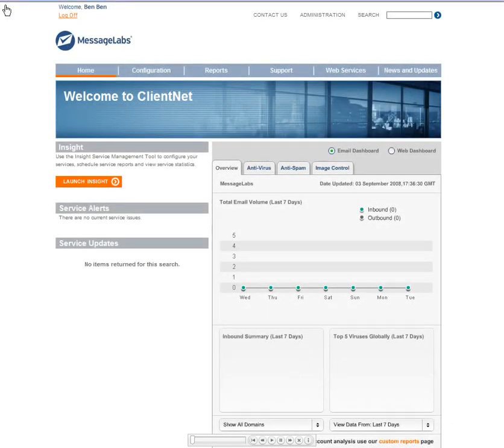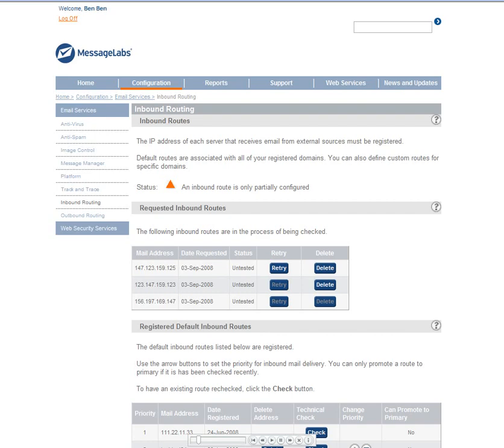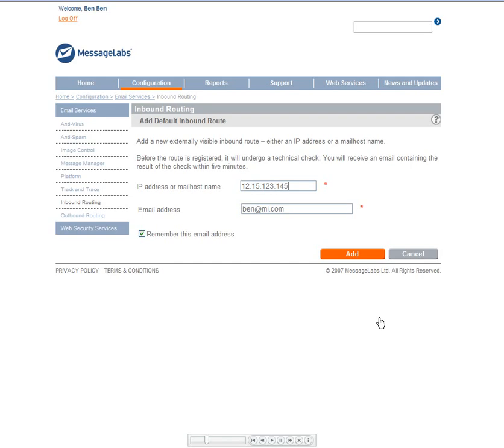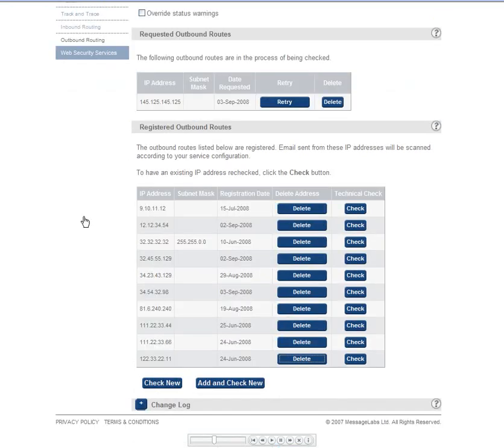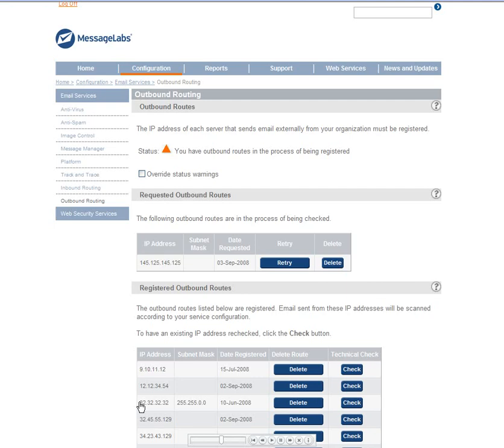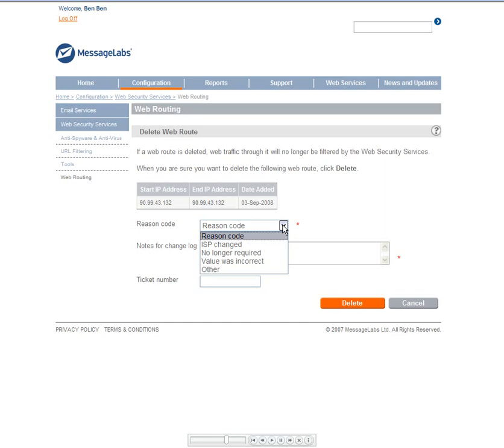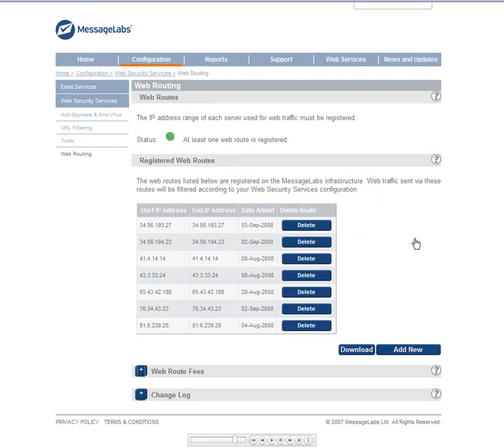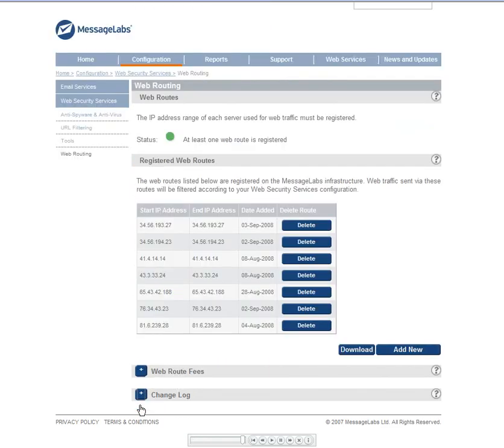Managed Anti Spam - SSIP - self service ip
Brief tutorial from messagelabs for SSIP